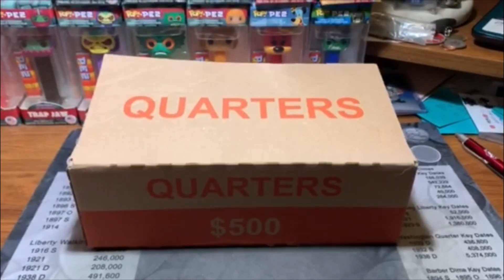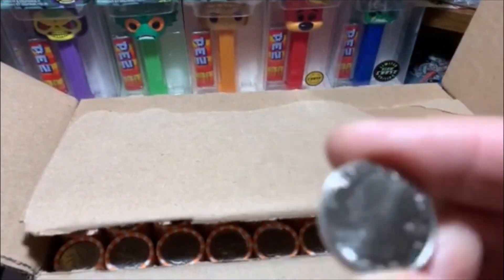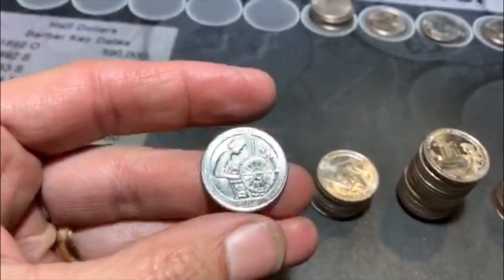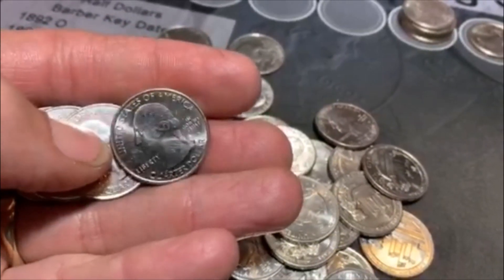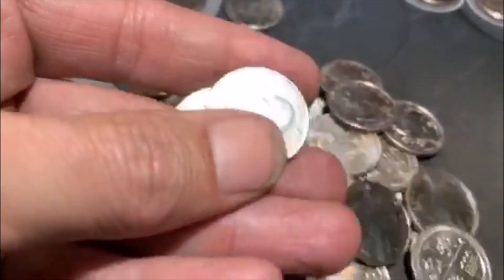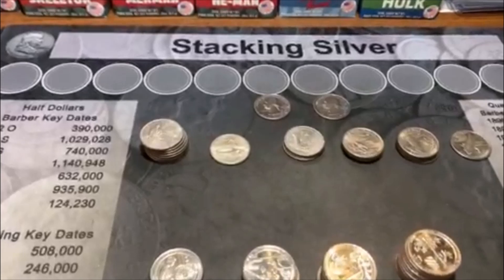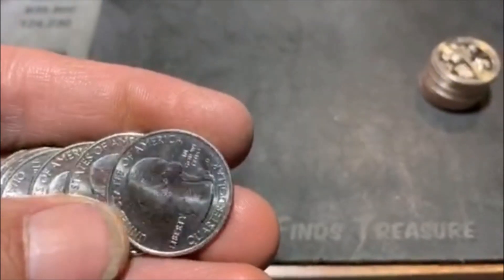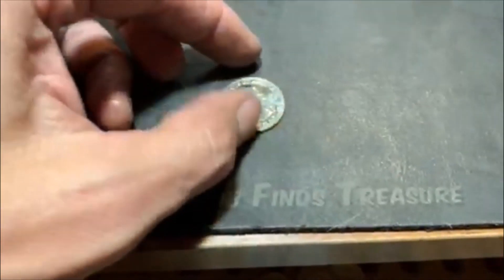hunting another quarter box.. no w's but some other cool finds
no w's but we did find some cool ones.